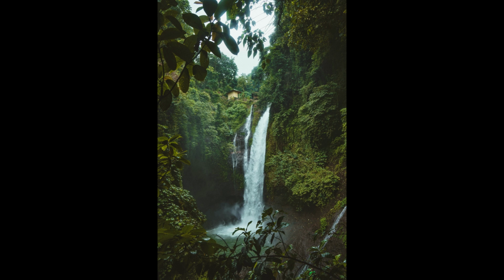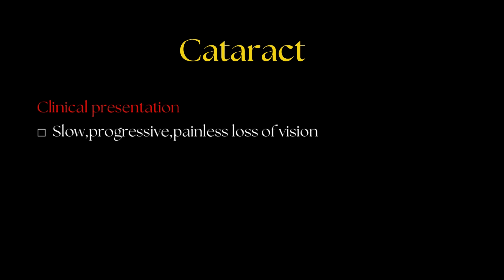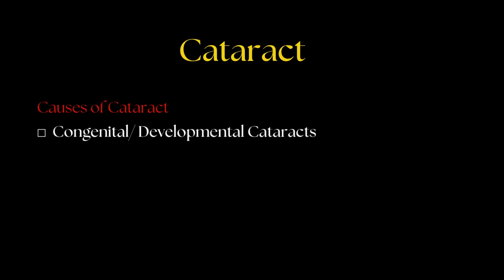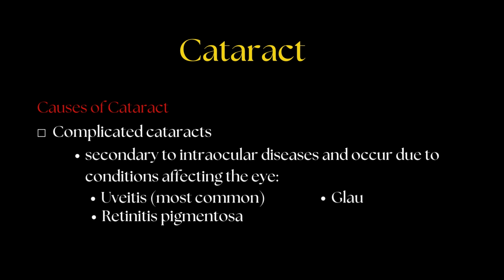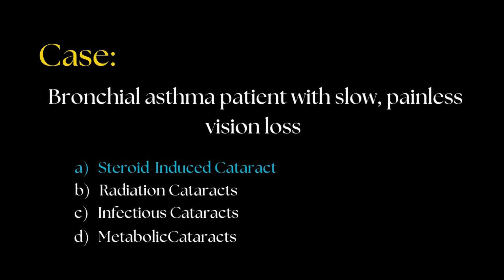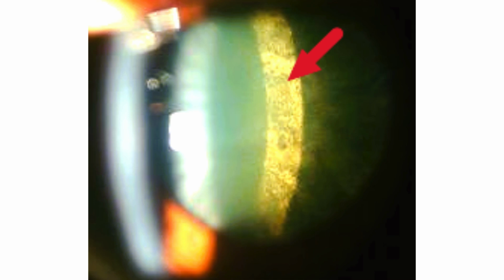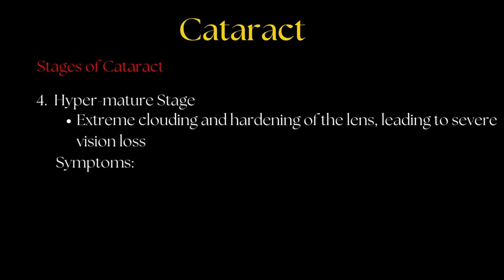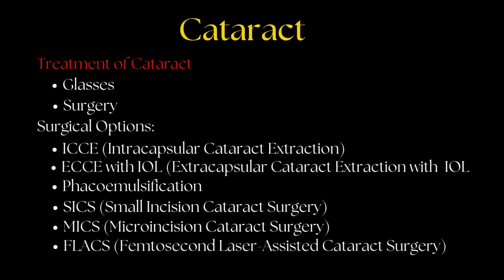Cataract: Pathophysiology, Causes, Clinical Presentation, Stages, Diagnosis & Treatment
In this video, we provide a comprehensive overview of cataracts, including:
✅ Pathophysiology: How cataracts form and affect vision
✅ Causes: Risk factors and underlying conditions
✅ Clinical Presentation: Common symptoms patients experience
✅ Classification & Stages: Different types and progression of cataracts
✅ Diagnosis: How to identify and evaluate cataracts
✅ Treatment: Surgical and non-surgical management

Whether you're a medical student, doctor, or just curious about eye health, this video breaks down complex concepts in a clear, easy-to-understand manner!

🔗 Watch now and gain a solid understanding of cataracts!